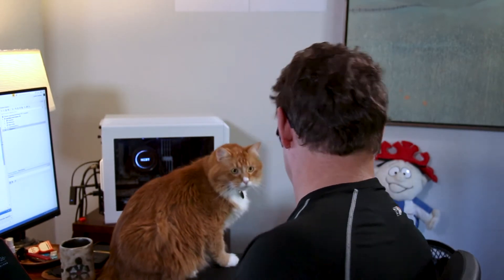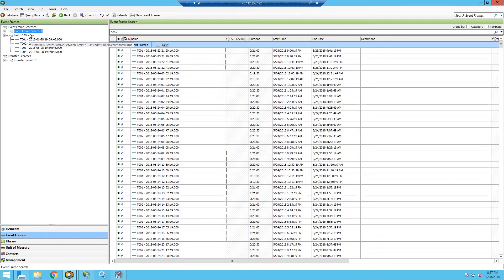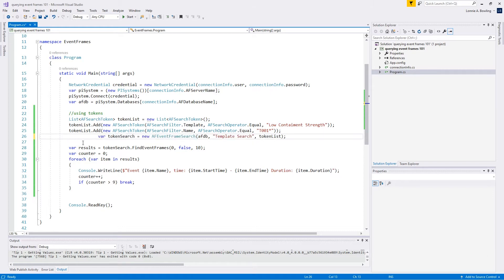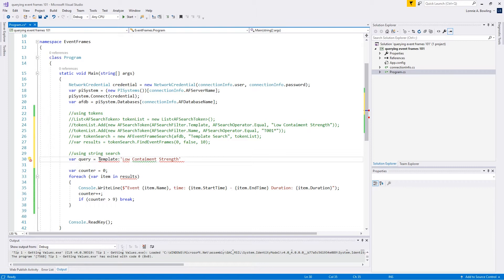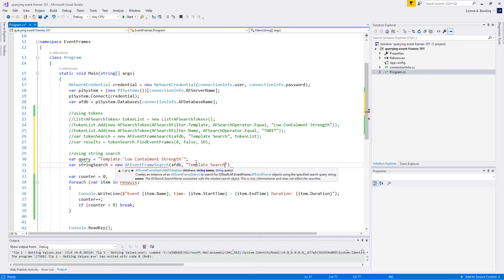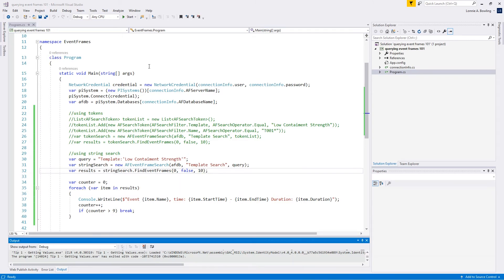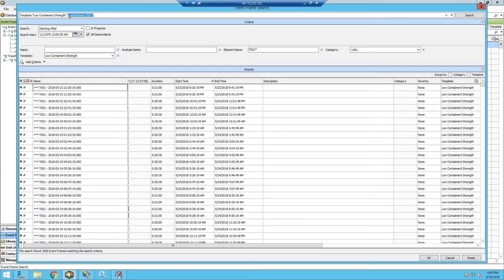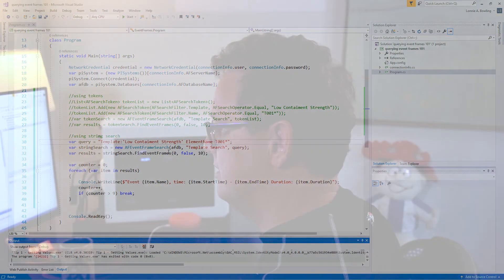PI Tip #3 Event Frames Search with the AF SDK - Part #2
I show how to query OSIsoft PI System for Event Frames using the AF SDK. There are two ways to structure your search. In part 1 I show how to do searches using tokens. In part 2 I show how to do the same search with a string.